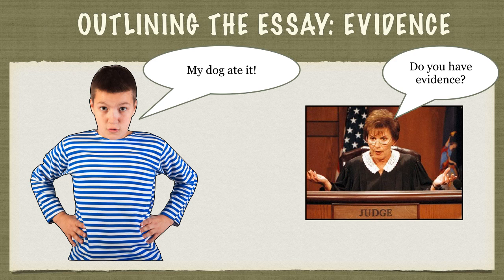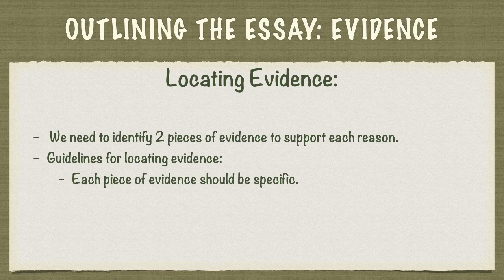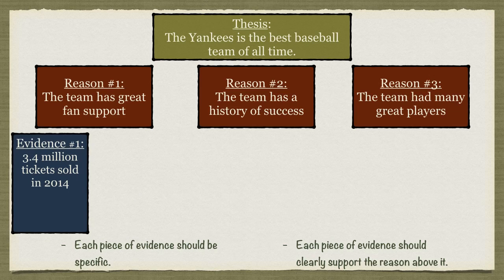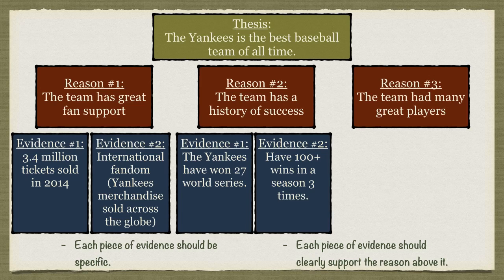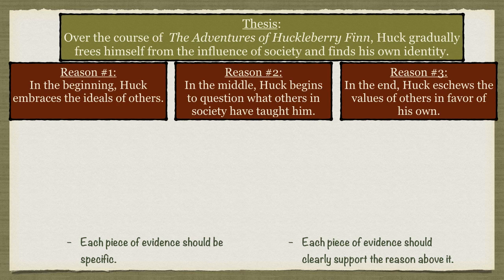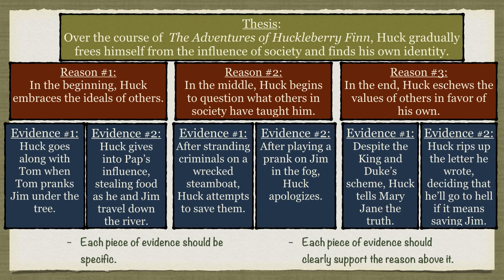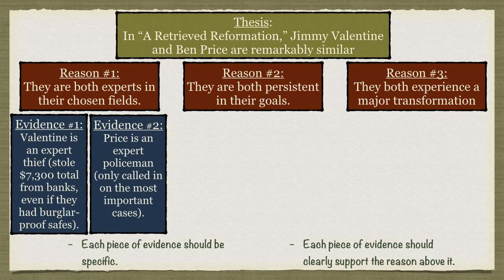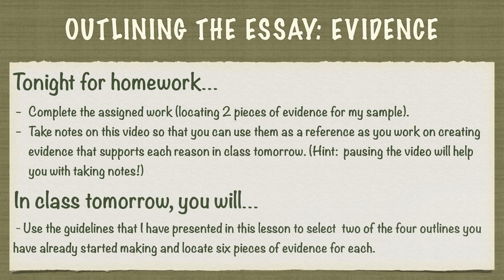Outlining Evidence: Literary Essay Video #3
In this video, students learn how to find specific evidence for their three reasons as they continue to craft five-paragraph literary essays.  Teachers: this video (and the others in the series) are great if you plan on flipping your classroom! for more information about this and other video lessons.

Photos used with permission from dreamstime.com (dog, student) and flickr.com (judge)